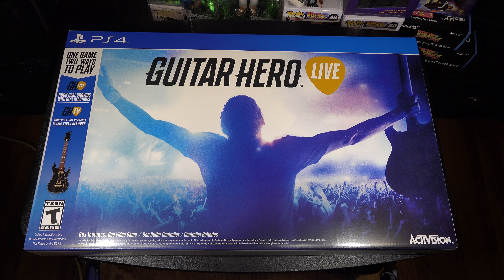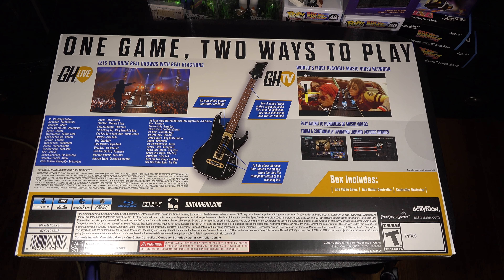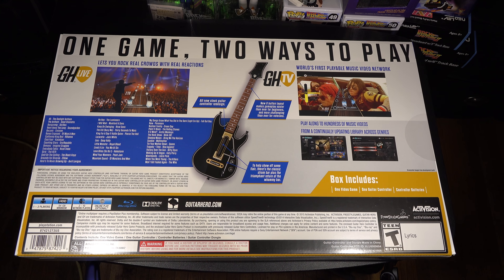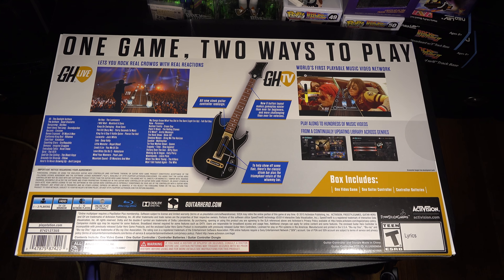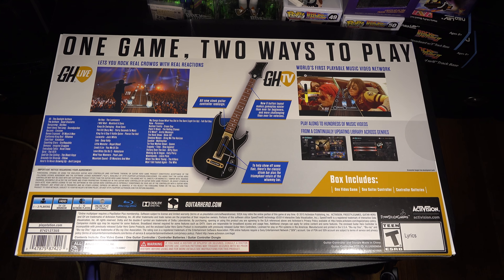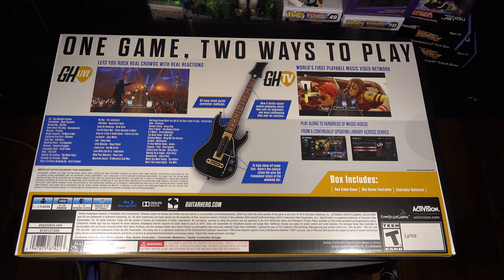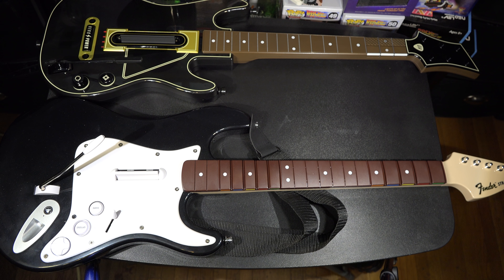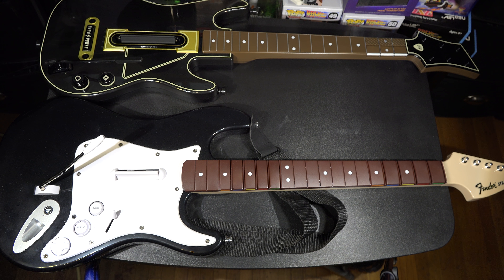Guitar Hero Live - PlayStation 4 :UnBoxing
What's Included
•Contains game software and one Guitar Hero Live wireless guitar controller

Product Details
•Publisher: Activision
•Platform: PlayStation 4
•Genre: Music and Dance
•Release Date: 10/20/2015
•Drive Type: Blu-ray

Product Features

GH LIVE

YOU are the rock starPlaying music in front of a real crowd is like no other experience. With the new GH Live first-person view, YOU'LL take center stage like never before.

Rock real crowds with real reactions

Feel the rush of performing in a REAL band, in front of REAL crowds who react in REAL time to your performance.

You'll either win the crowd or lose them. Plus, your band mates will also let you know if you're rocking out or need to pick it up. Fight the stage fright and bring down the house.

Awesome music, epic venues

In GH Live, you'll take the stage in a variety of venues. Experience it all from the intimacy of a small club or the main stage of a massive outdoor festival.

GHTV

The world's first playable music video networkGHTV is a continuous broadcast of music videos where you and your guitar controller are the star.

Hundreds of videos will be available at launch spanning all different genres of music, with new videos continually added to the line-up. You'll be able to discover and play new songs all the time.

Play what you want

Turning on GHTV is similar to turning on your regular TV. Pick a channel and dive right in. Don't like what's on? Just switch over to another channel and play a new song.

You'll earn coins in GHTV that you can use to play songs on demand or to acquire a ton of different items in the game like custom note highways, player cards and more.

Rock with your friends

GHTV makes it more fun to play with your friends than ever. While one person is playing, everyone else can watch the videos.

Plus, GHTV delivers exciting competition, no matter your skill level. Compete in your living room or online with people from all over the world, playing at similar progression levels and difficulty as you.

Check out the leaderboards to see how you stack up against fellow rock stars around the globe.

Level up and earn rewards

Level up to unlock more content and achieve Hero status. Along the way you'll earn the use of new Hero Powers and you can level up your guitar.

Hero Powers, similar to Star Power back in the day, can be used to gain a competitive edge and achieve new high scores.

Premium Content

Premium Shows include anything from new music videos in GHTV to live concert footage that you can play along to. Get access to this content by leveling up and completing challenges, or use real currency to play instantly.

Customize your experience

In GHTV you will have access to unique personalization items. Customize your note highway and player card to show off your style.

THE GUITAR CONTROLLER

Easier to play, harder to masterThe guitar controller was redesigned for the best gameplay across all skill levels.

The new 2x3 button layout makes it easier to play with only three buttons, or, on veteran, it starts mirrors what it's like to play chord shapes with all six buttons, making the game easier for beginners and harder for experts.

New Controller Features

More real than everThe guitar controller has been updated to reflect the new style and realism of Guitar Hero Live.

All new button layout

The new 2x3 button layout creates the feeling of switching between strings and provides an enhanced experience when playing chords.

Classic strum bar

Why mess with perfection? The strum bar you know and love is back in all its glory.

Next level Hero Powers

Use the guitar's tilt sensor or the new Hero Power button to activate one of the many newly available Hero powers.

Return of the whammy

The classic whammy bar makes a triumphant return, to help you show off your flair.

Direct access to GHTV

The GHTV button lets you jump straight into GHTV from anywhere in the game.

TAKE ON VOCALS!

Offering even more ways to play together, Guitar Hero Live adds another layer of social gameplay to your living room with vocals, letting singers take the stage.

Vocalists will be able to accompany the Guitarist with their very own lyrics highway at the top of the screen. All you need is a USB mic and you're ready to rock out.

Activision makes no guarantees regarding the availability of online play or features, including without limitation GHTV, and may modify or discontinue online services in its discretion without notice.